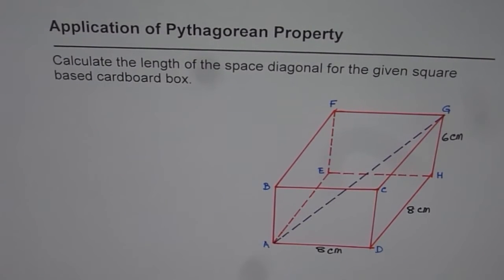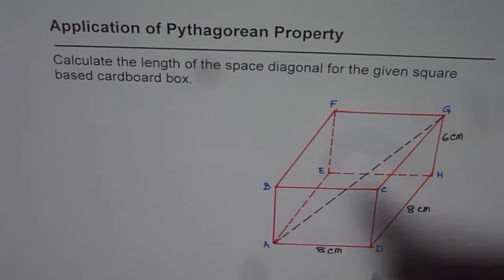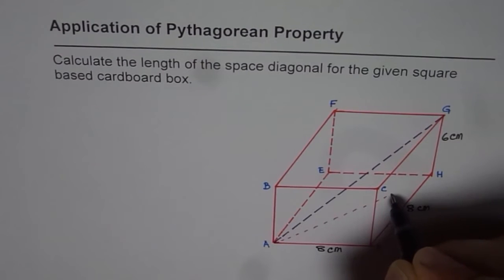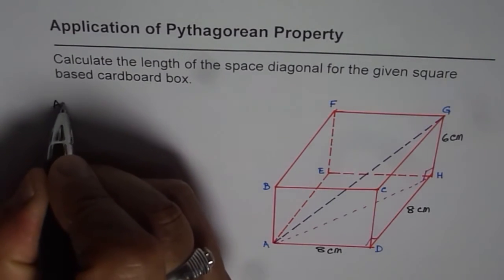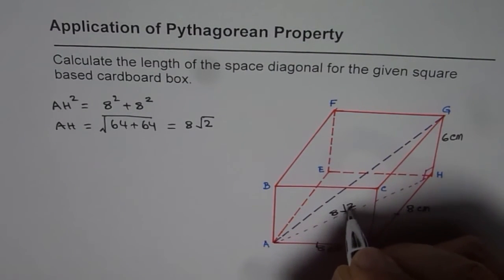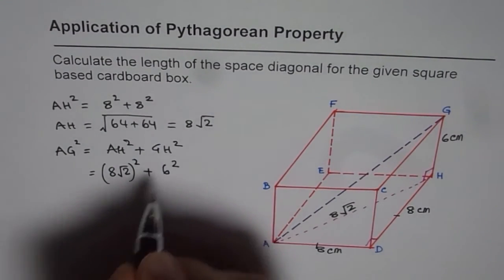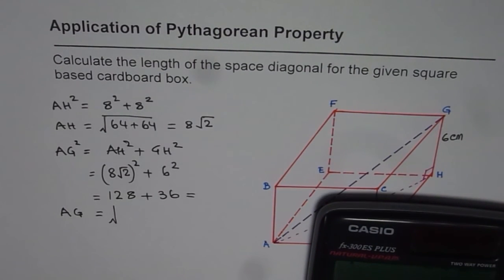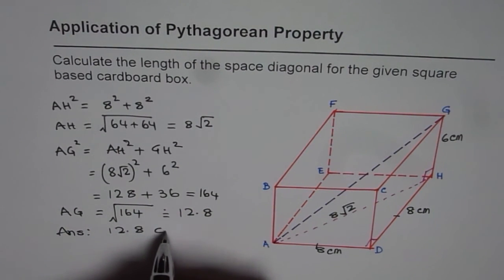Pythagorean Application to Calculate Space Diagonal in Rectangular Prism